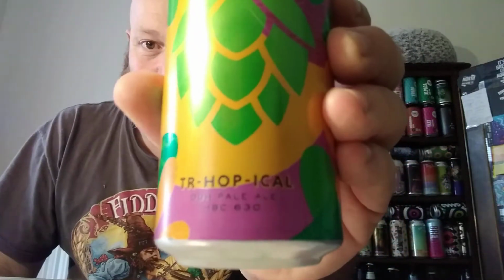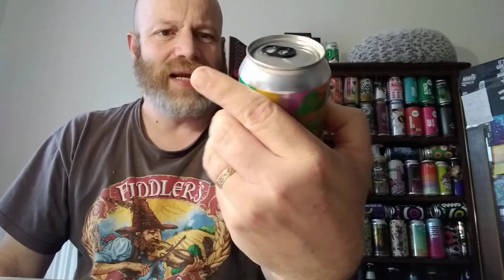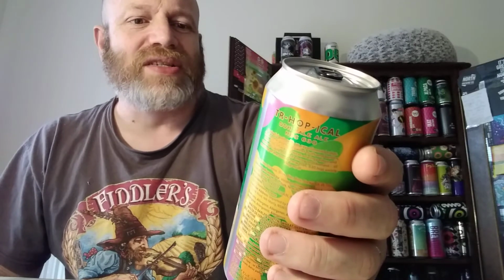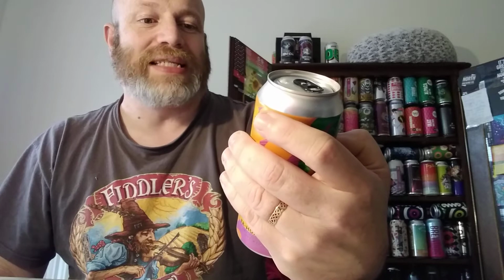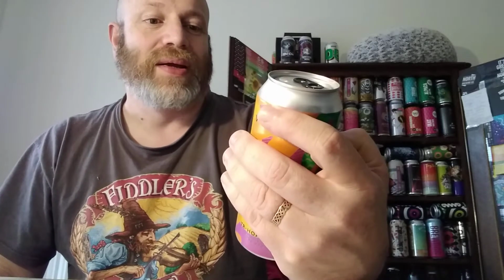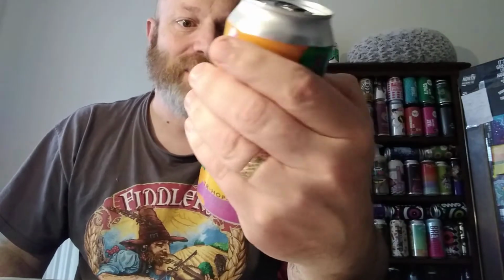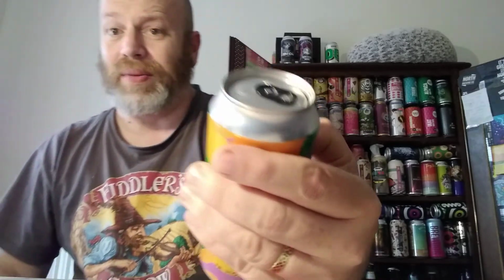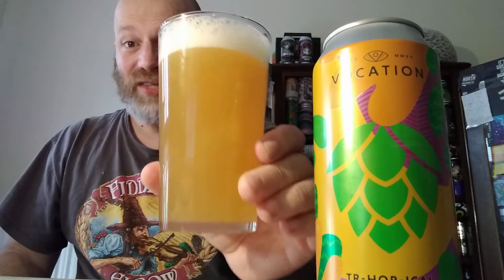Vocation Brewery Tr-Hop-Ical (can) 5.7%